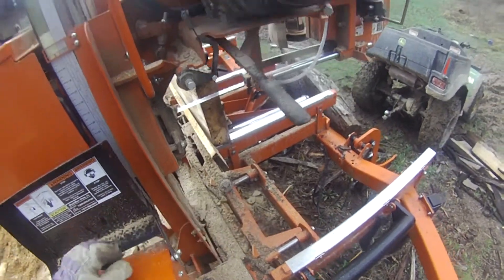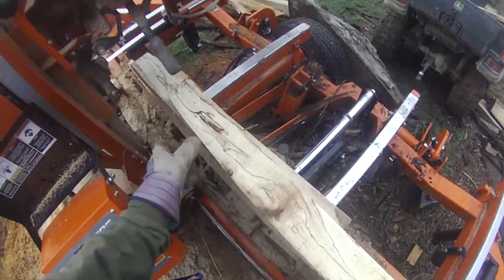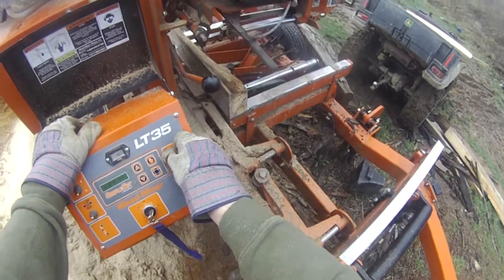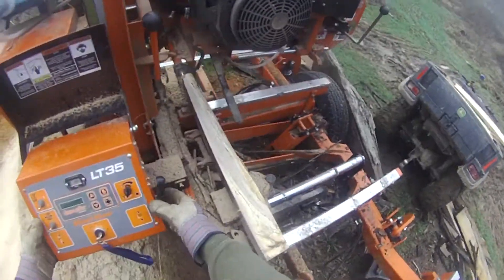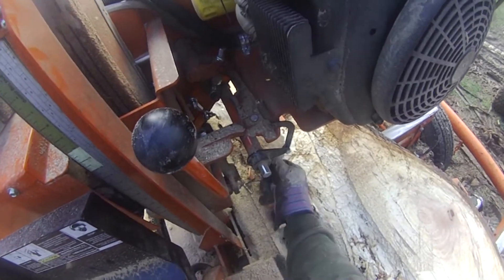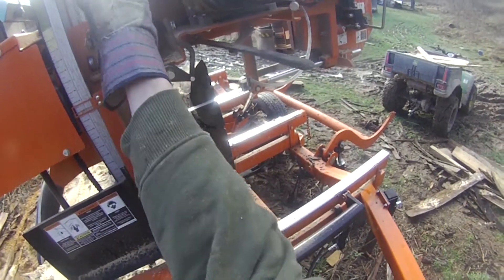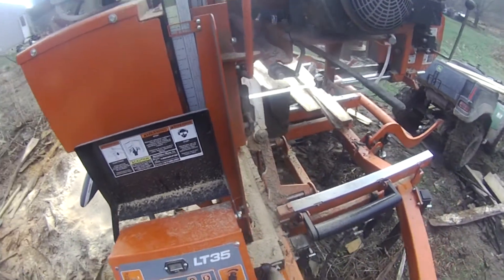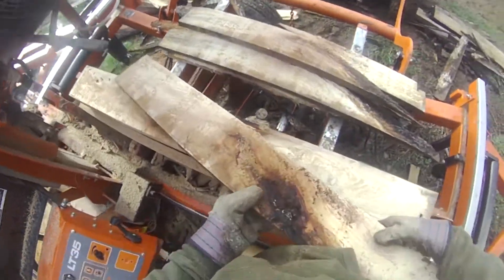Spalted Hickory cutting video on my Woodmizer LT35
I cut some nice boards of spalted hickory. Its from some old slabs I had laying around that I noticed with some spalting.